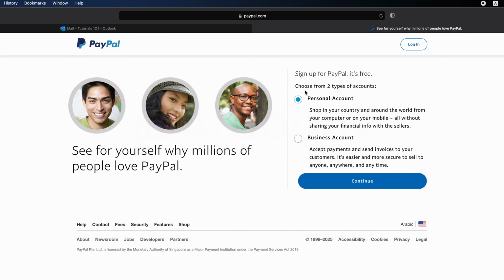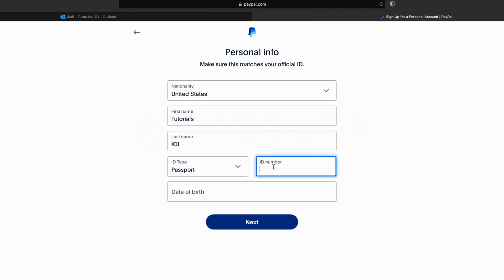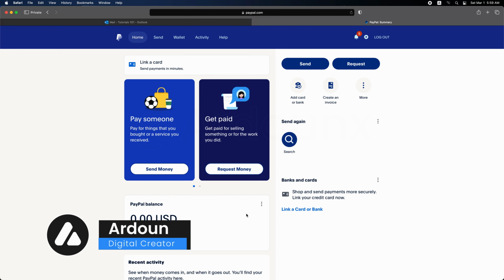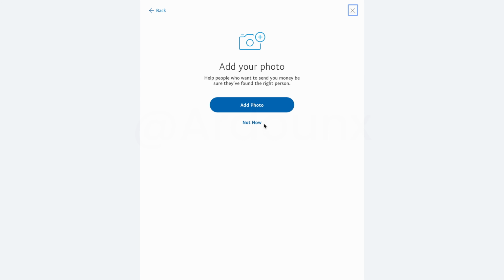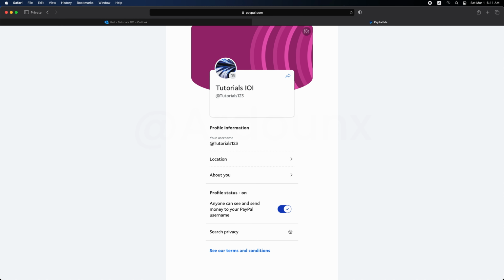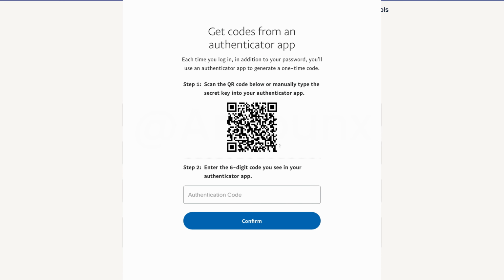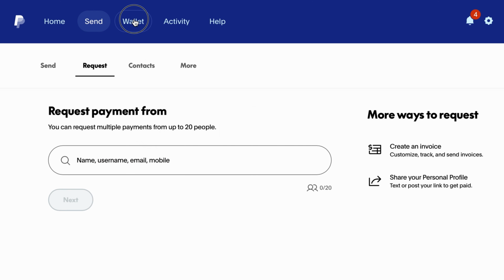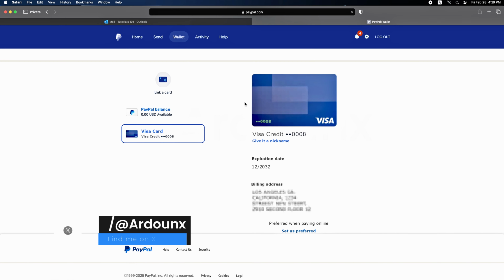PayPal Account: Ultimate Guide to Achieving a Fully Verified Account • from Sign Up to Verification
Welcome to your ultimate guide to setting up a fully verified PayPal account! In this comprehensive video tutorial, I am cover everything you need to know, from signing up and customizing your public profile to setting up rock-solid security measures and verifying your debit or credit card. Whether you're new to PayPal or looking to enhance your existing account, this tutorial will walk you through each step in a clear and straightforward manner.

What you'll learn in this video:
• Customizing your public profile (adding a custom username, profile picture, and background)
• Setting up essential security features such as two-step verification and security questions
• Managing your account settings, including privacy options and preferred payment methods
• How to use your PayPal account for sending and receiving money
• Linking your debit card or credit card with your PayPal account
• Verifying your debit card or credit card to set up a fully verified PayPal account

If you find this video helpful, please give it 👍, 🔔, and share it with others who might benefit from a hassle-free and secure PayPal experience.

Chapters:
• 0:00 - Video Intro.
• 0:31 - Start Video.
• 0:42 - The Process To Sign Up For A PayPal Account.
• 4:55 - Email Verification Process.
• 5:41 - Steps For Setting Up PayPal Account Settings.
• 6:46 - How To Customize The PayPal Profile.
• 10:30 - How To Set Up Essential Security Features.
• 11:44 - Data And Privacy Settings.
• 11:59 - Payments Section.
• 12:17 - Activity Section.
• 12:24 - Send Section, Including How To Send Money And Request Money.
• 12:51 - The Process Of Adding A Credit Or Debit Card To The PayPal Account Through The Wallet.
• 13:40 - How To Confirm The Credit Or Debit Card With PayPal.
• 14:20 - Conclusion.